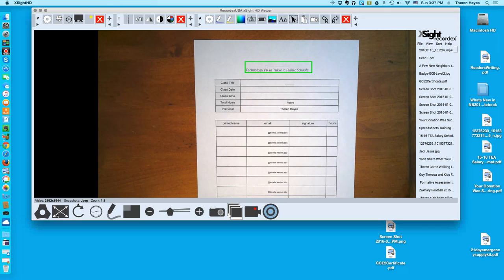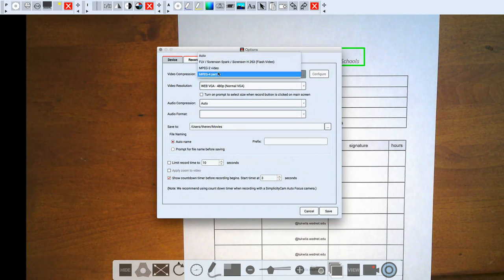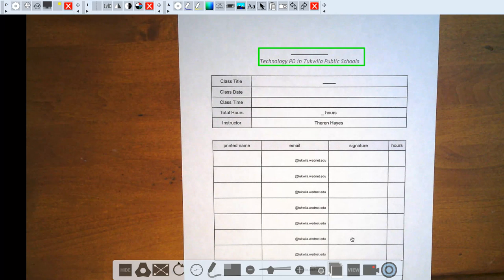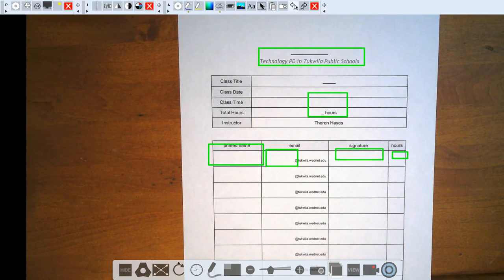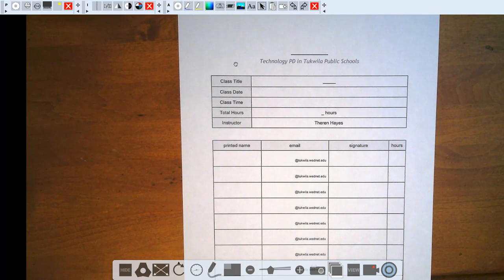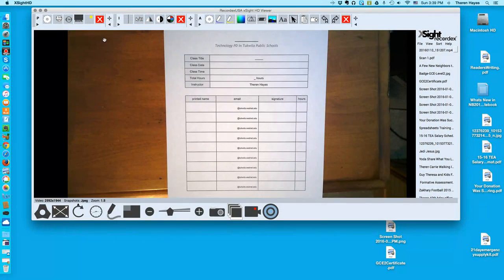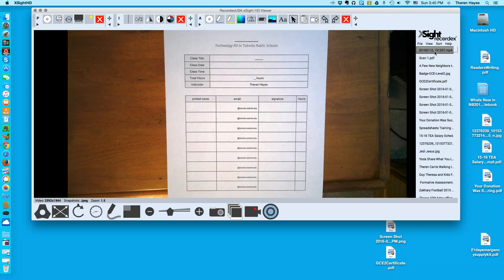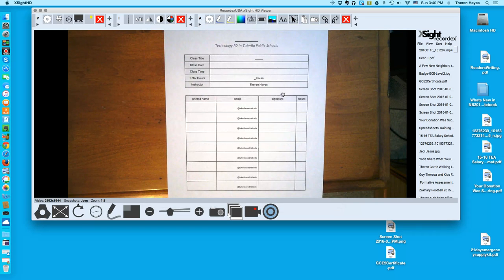01 Connected Teaching and Learning Using Digital Tools - 01 Magic Revealed